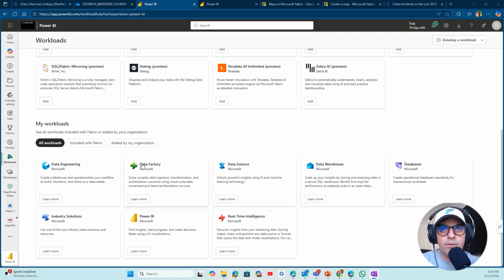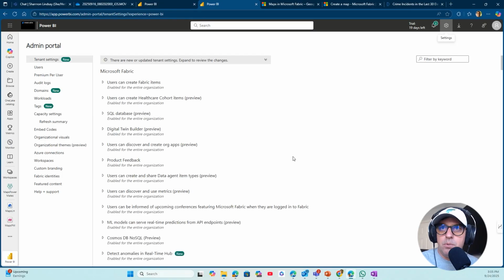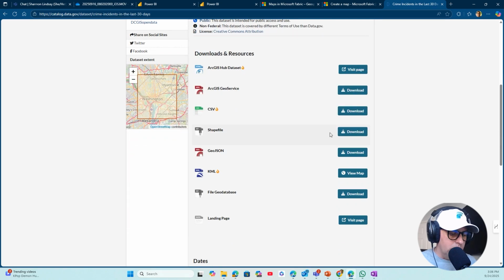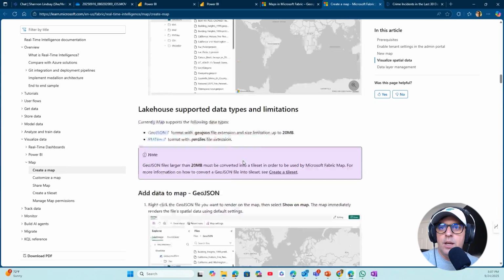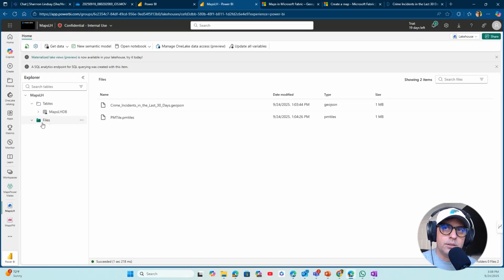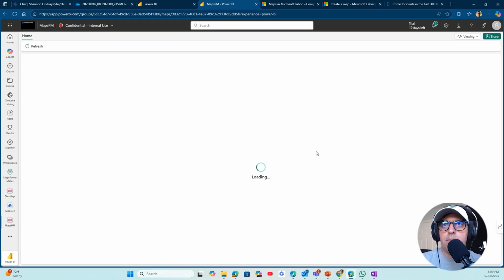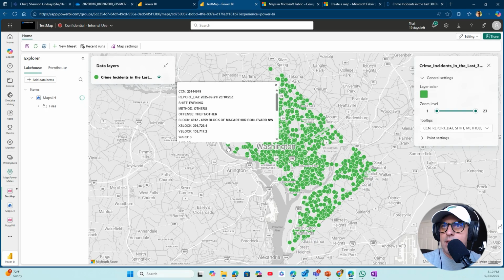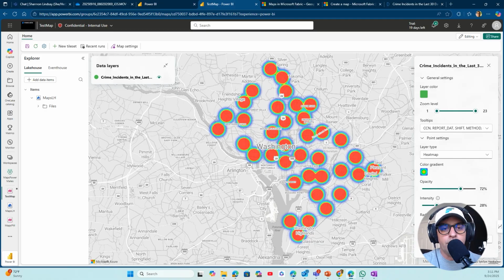Microsoft Fabric Maps: Getting Started Tutorial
A brand-new item has landed in Microsoft Fabric: Maps!
In this video, we’ll explore the new Maps item in Fabric spaces, how it works, and what it means for data visualization and analytics. From setup to first use, we’ll walk you through the basics so you can start leveraging Maps to bring your data to life.

Whether you’re a Fabric beginner or a seasoned pro, this update opens exciting possibilities for visualizing geographic data directly within the platform.

 What you’ll learn:

Where to find the new Maps item in Fabric

How to create your first Map

Key features and benefits of using Maps in your projects

Why this matters for your analytics journey

 Don’t miss out—let’s get started with Maps in Microsoft Fabric today!